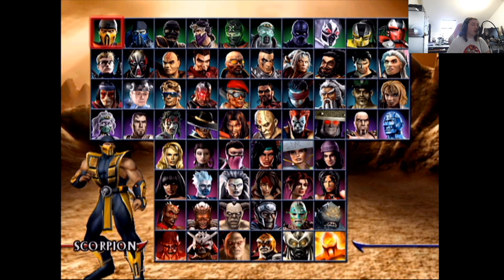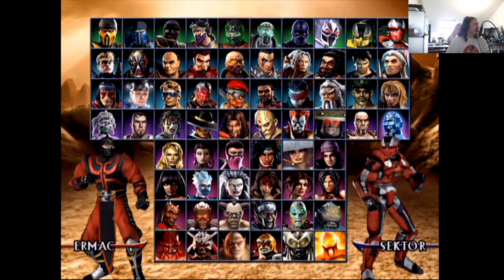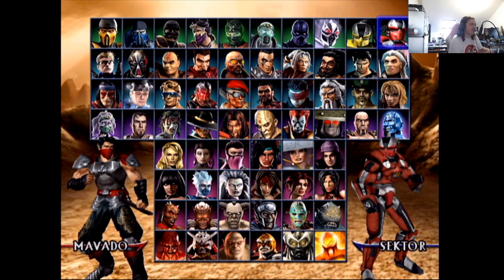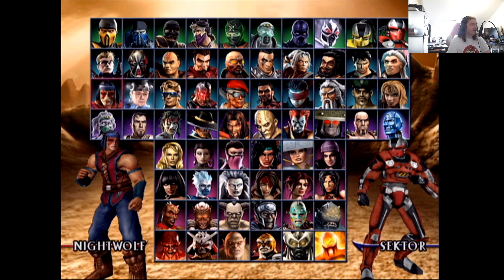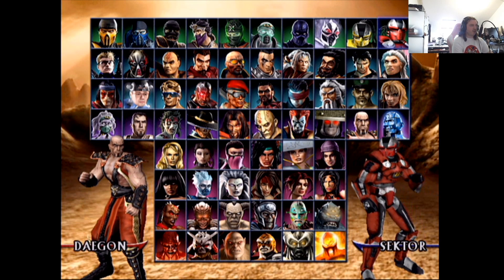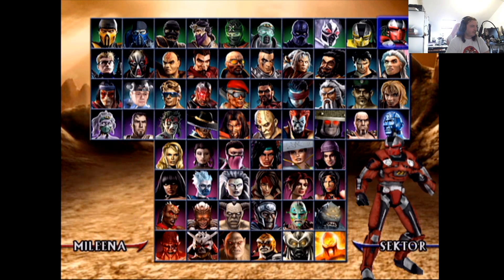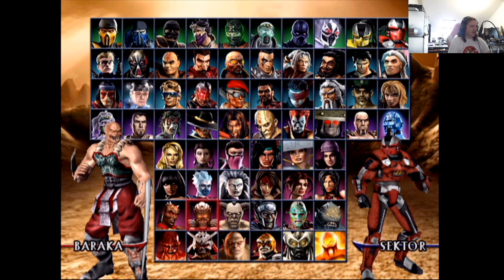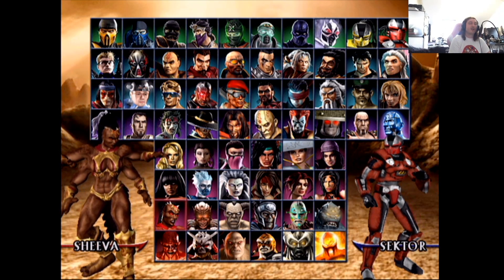Opinion Machine: Rating Mortal Kombat Armageddon Character Costumes + Will They Return In MK1?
Today we take a look at how all the MK characters look in MK Armageddon! Plus thoughts on any of the characters returning to MK1